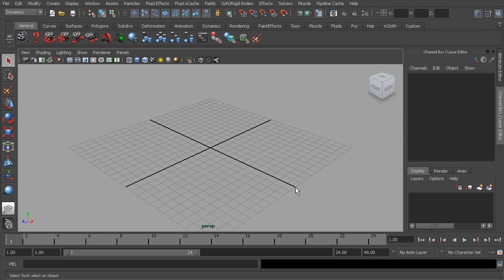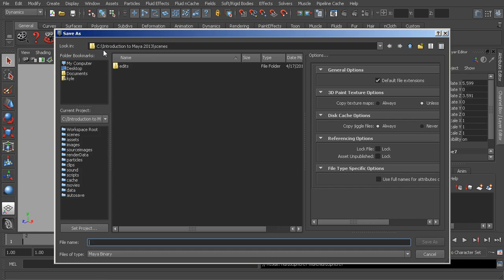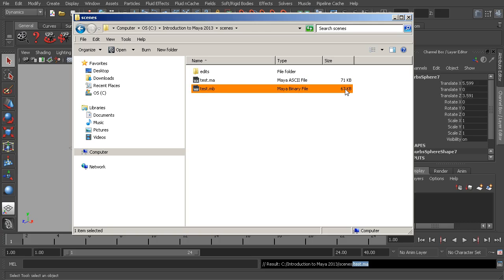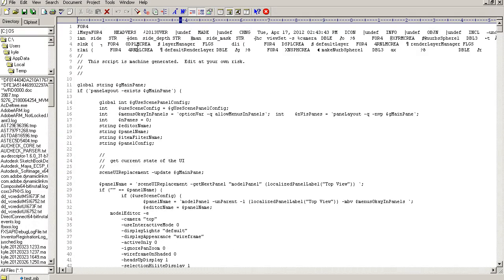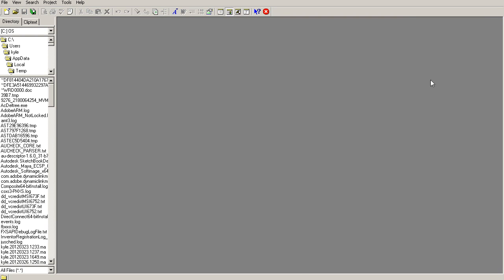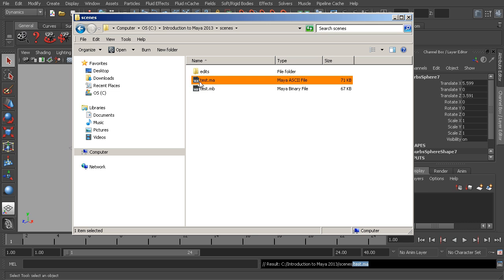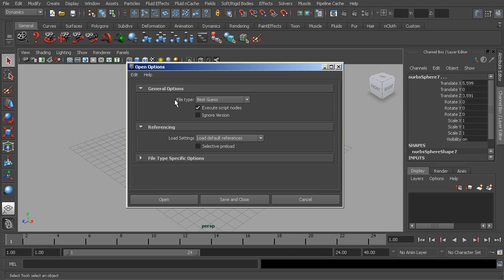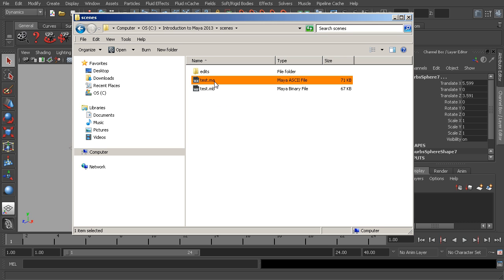Maya Tutorials Introduction to Maya 2013 Tutorial 5